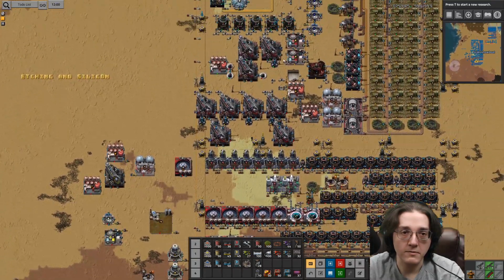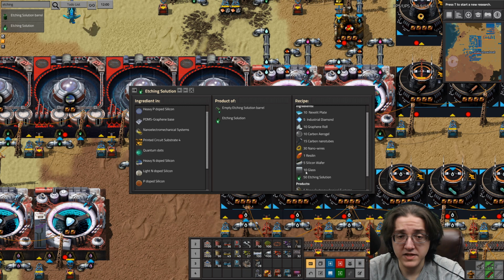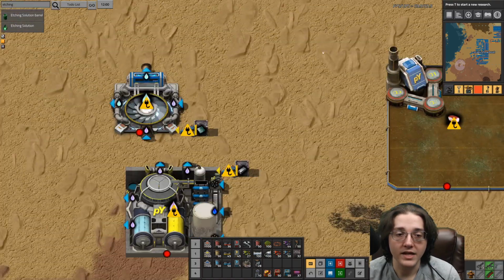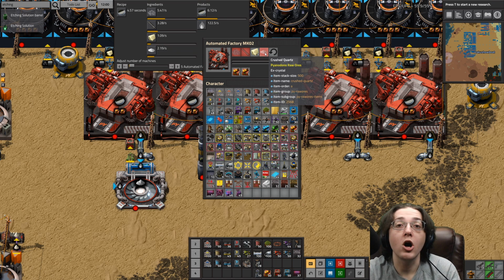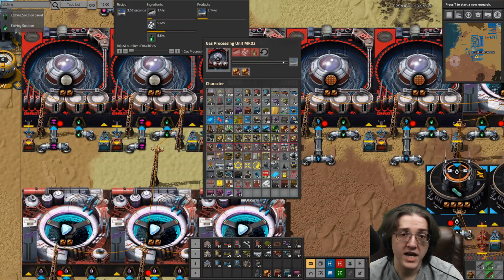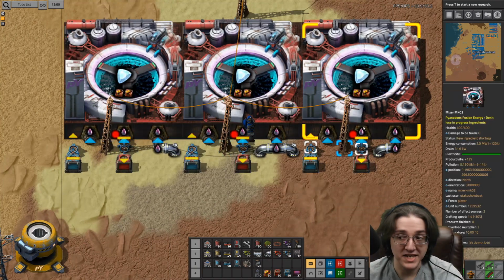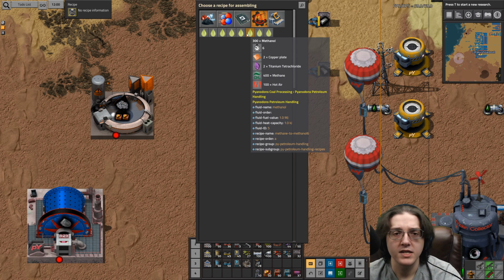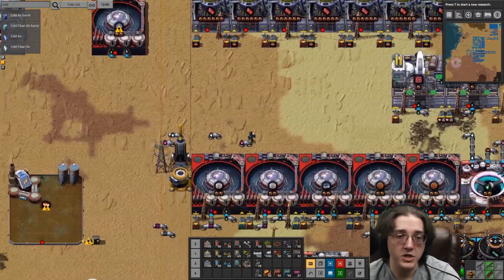Tutorial - Factorio Pyanodons Mods Etching Solution and Doped Silicon Overview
Welcome to Pyanodons mods, an incredibly complex Factorio mod suite. In today's tutorial, we'll cover etching solution and doped silicon. For a written guide, you can visit the companion post to this video on my website at the following link:

Buy Factorio and support me and the American Liver Foundation via Humble Bundle by using my partner link!

What happens when you use the link and make a purchase on Humble Bundle:
You pay the same price as otherwise for anything on Humble Bundle.
For new Humble Monthly subscribers, I get $10 (You don't pay any extra).
For store purchases, I get 5% of the sale.
For Pay-What-You-Want Humble Bundles, I get a default split of 15%, but you can adjust the percentage however you like. The default percentage may change for certain bundles at Humble's discretion.
Further, the charity supported by default is the American Liver Foundation.